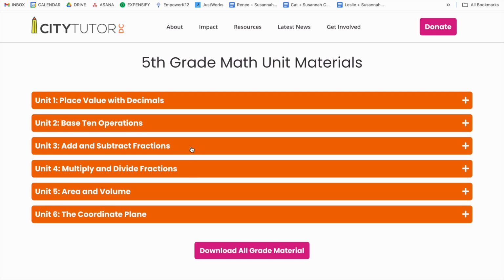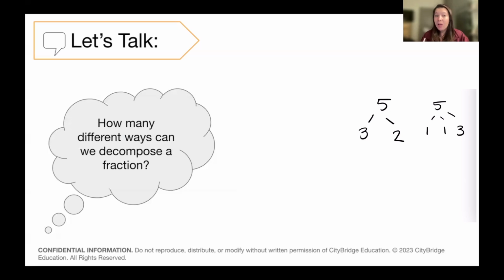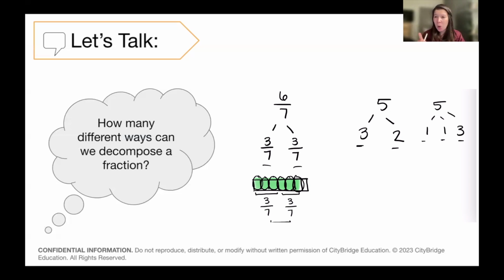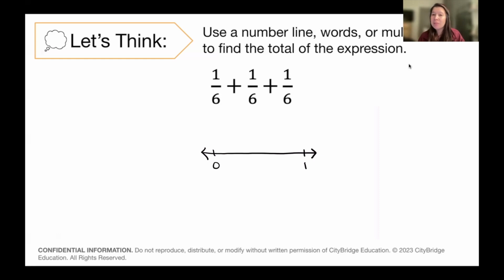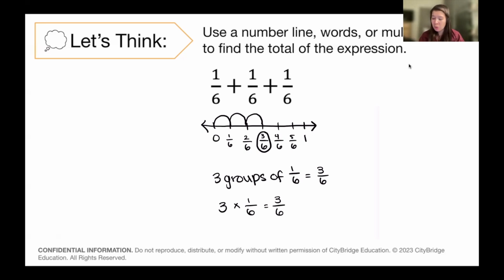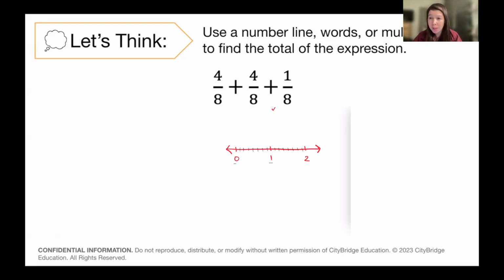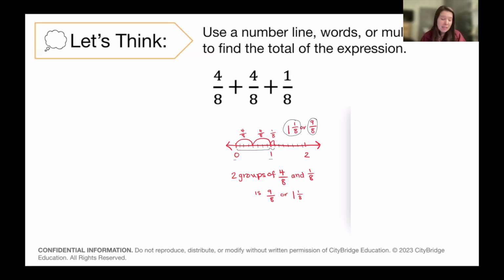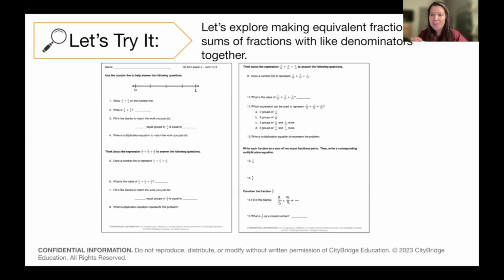CSC Math Curriculum Overview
CityTutor DC (CTDC) has partnered with the Office of the State Superintendent for Education, DC Public Schools, and experienced local educators to develop math lessons to support the implementation of high-impact tutoring (HIT) across the District.

These lessons are aligned to the Common Core State Standards (CCSS) and are created for the growing pool of tutors who are not trained teachers or have limited math content knowledge. To support this pool of tutors, CTDC developed these lesson scripts, corresponding slides (that can be used electronically or in print format), and student worksheets. These lessons are aligned to curricula commonly used in Washington, DC and made for students who use Eureka Math, Illustrative Math, iReady, and Zearn among other CCSS-aligned curricula in their schools.

CHAPTERS
0:00 Intro
0:52 Curriculum Materials Overview
3:16 Lesson Overview
6:41 Model Lesson Intro
8:54 Lesson Overview
9:27 Let's Talk
13:17 Let's Think
23:00 Let's Try It
23:51 Outro